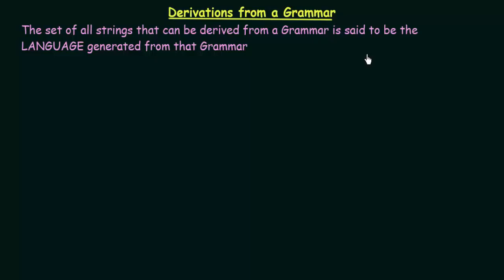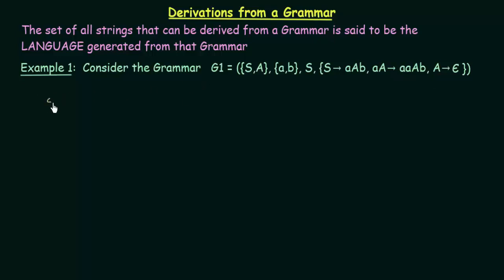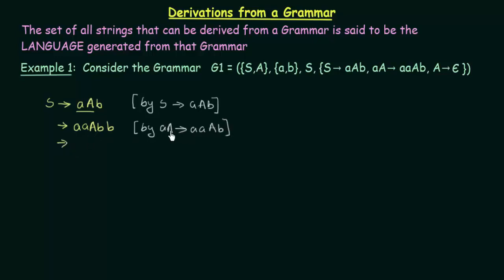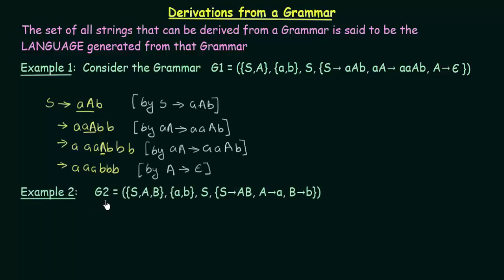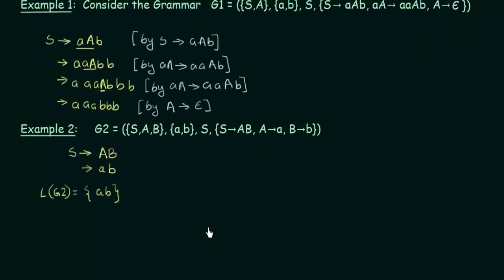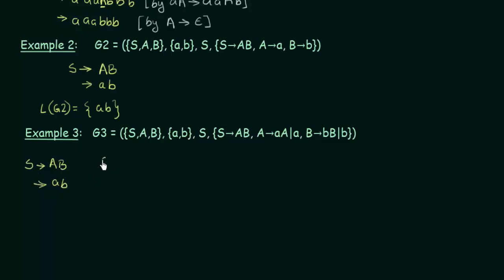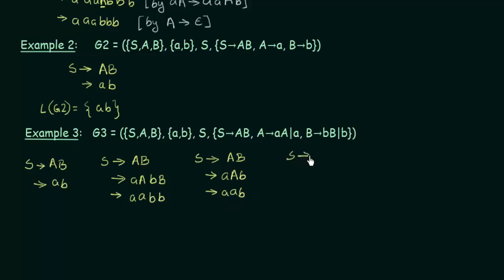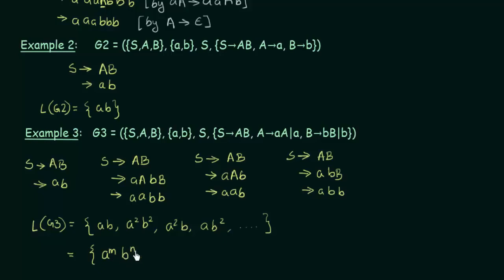64Derivations from a Grammar ejXgLRSIxsA